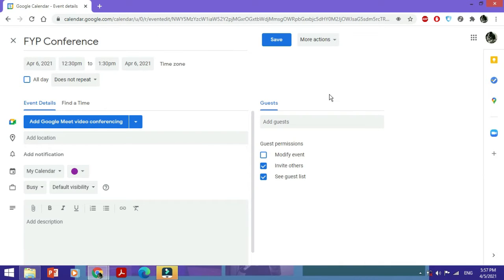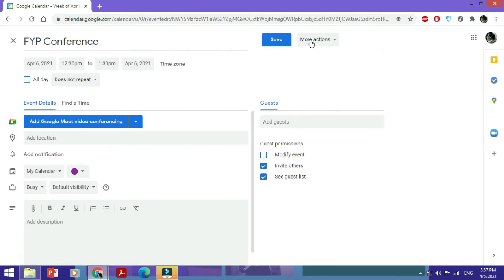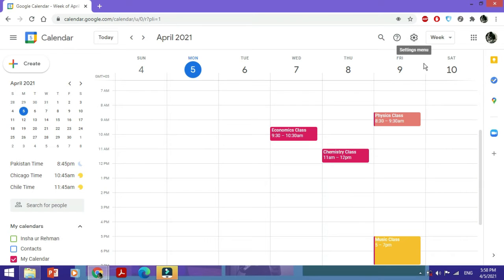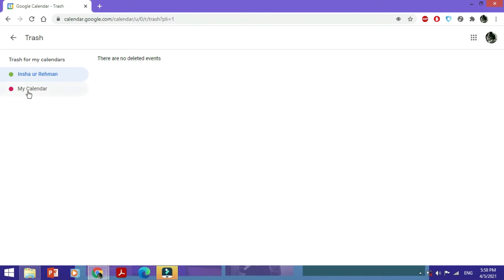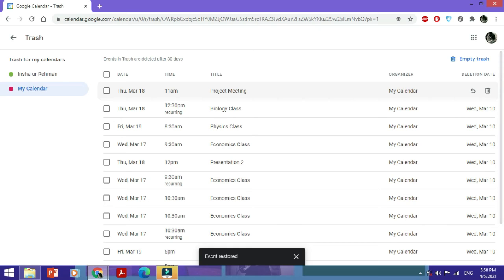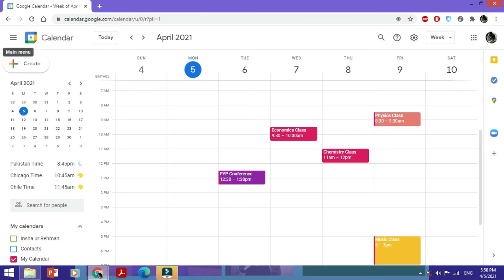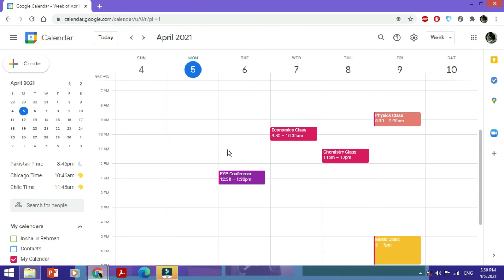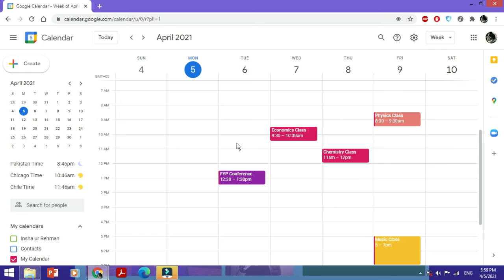How to Restore Deleted Google Calendar Event - Step by Step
in this video i will tell you How to Restore Deleted Google Calendar Event